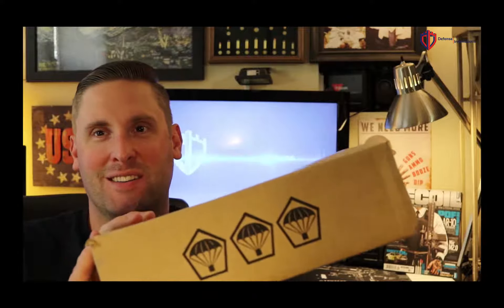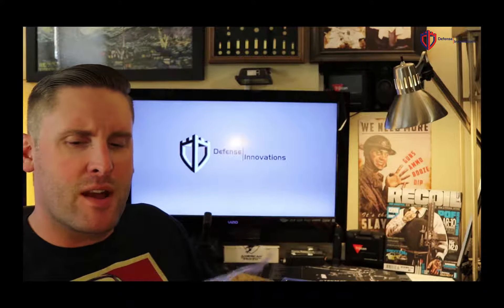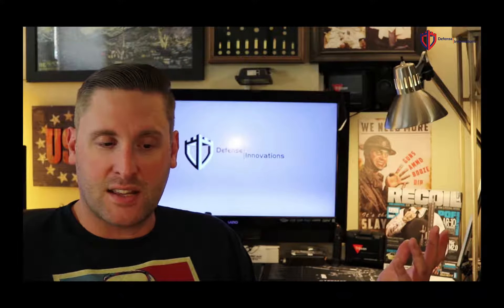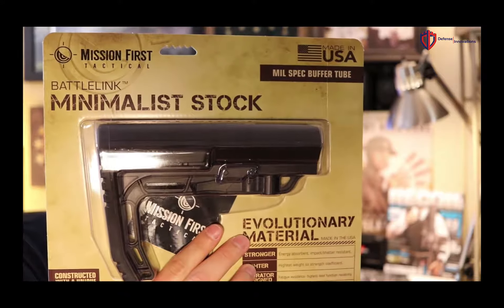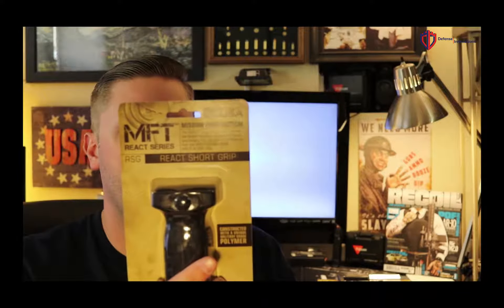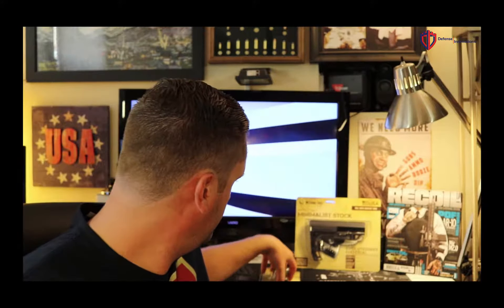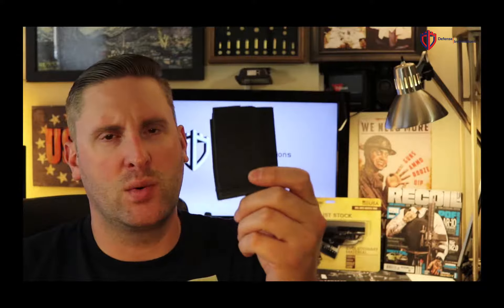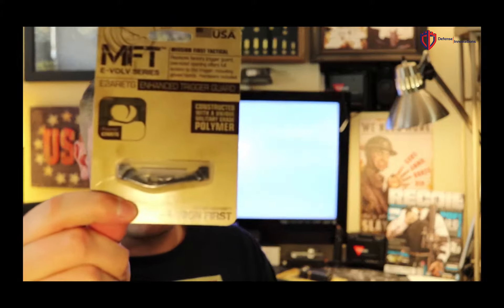TacPack Subscription Box Review August 2017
Installment # 21